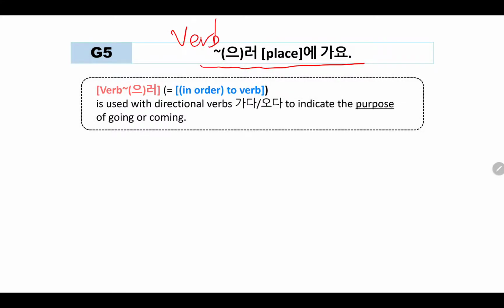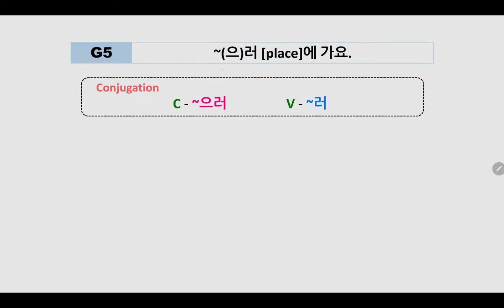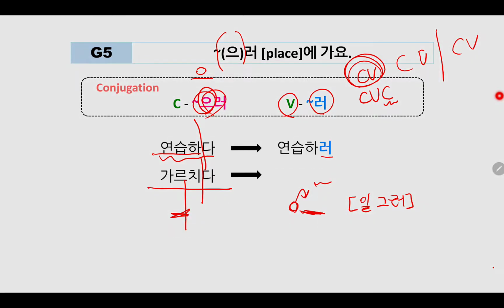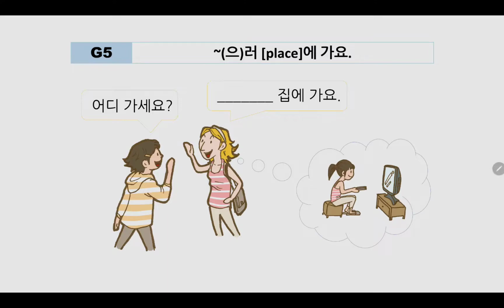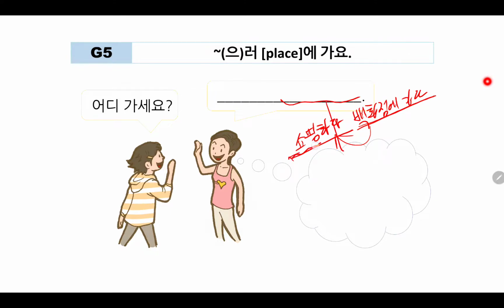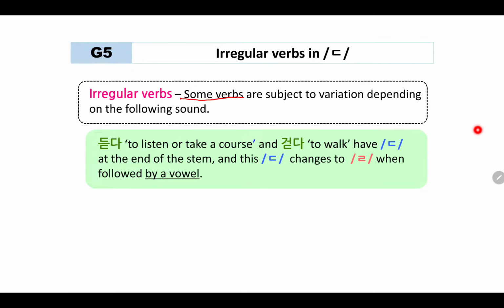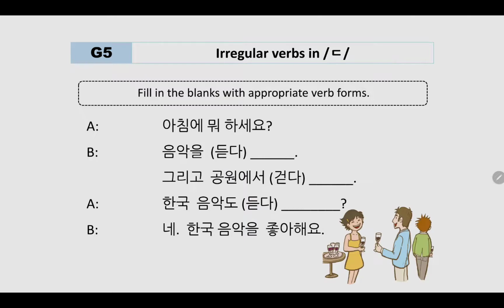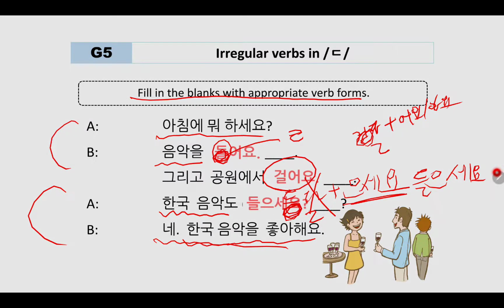LV6 In order to (V으러) | Korean 101 Grammar